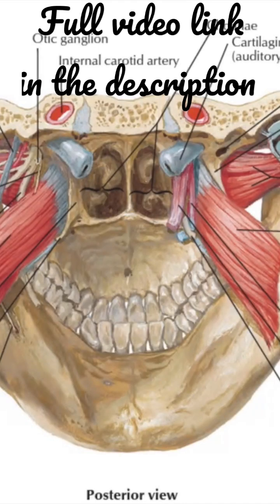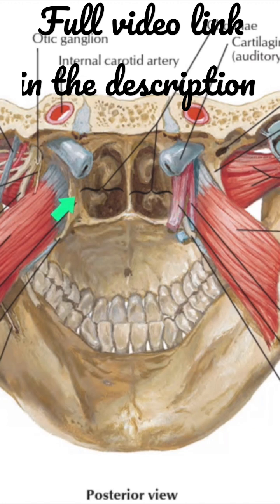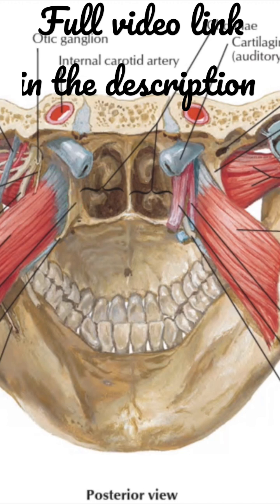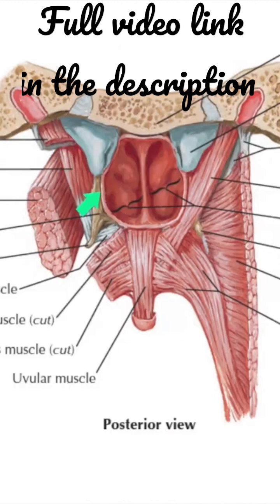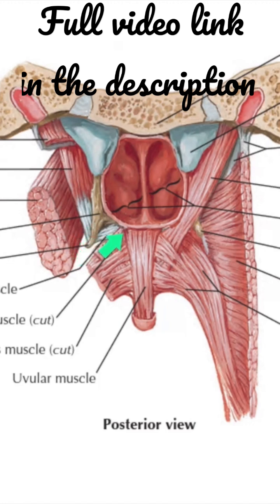Tensor veli palatini muscle